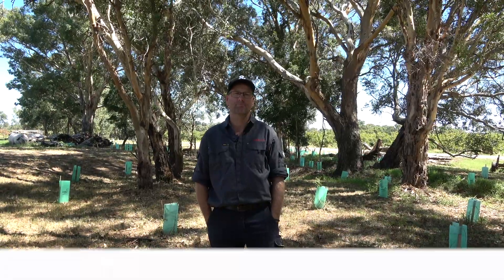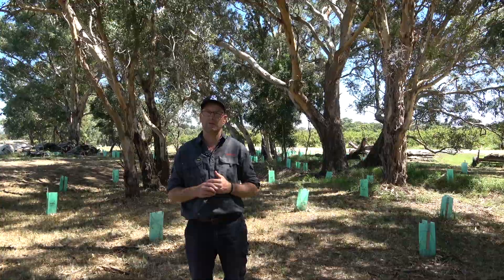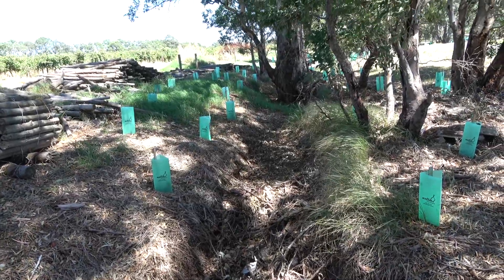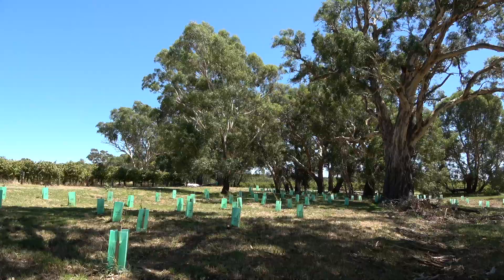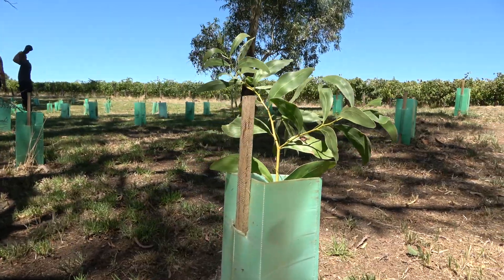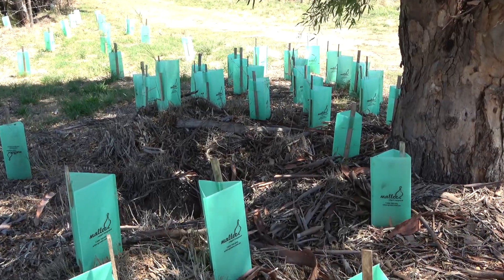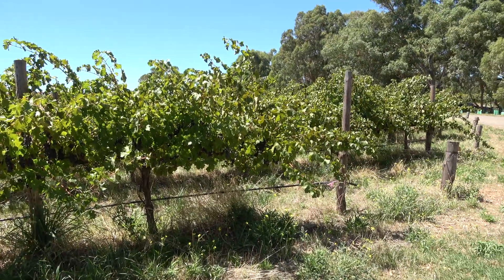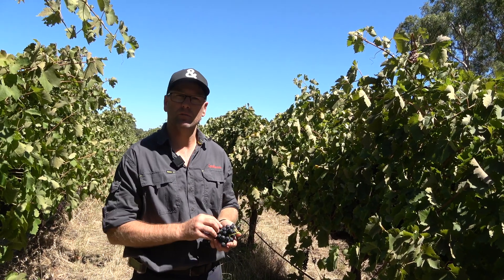Regenerative Agriculture in the Vineyard - Hither and Yon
So; you have heard the term "Regen- Ag", short for Regenerative Agriculture and you are keen to know a bit more? Take a look at this short video where you will meet Richard Leask at his family owned vineyard in McLaren Vale. Richard is the part owner of the award winning Hither & Yon wines, business owner of Leask Agri, Nuffield scholarship recipient and a humble yet innovative leader in his fied.
Richard discusses some basic principles about looking at the property holistically, cover crops and increasing soil health which involves two key players: soil carbon and soil microbiome.
Regenerative agriculture can redefine what is best practice viticulture and its potential to create healthier, more sustainable vines and crops in the face of climate change.